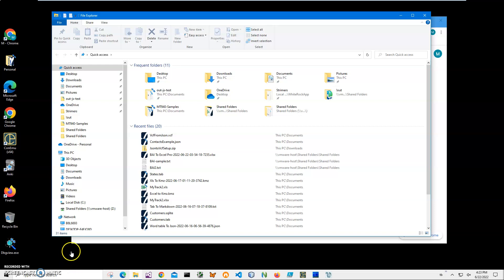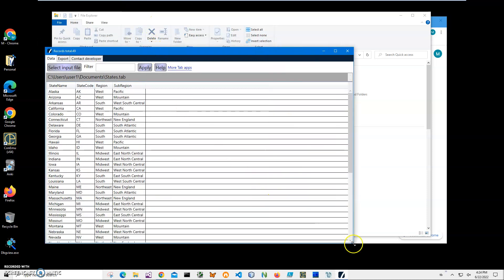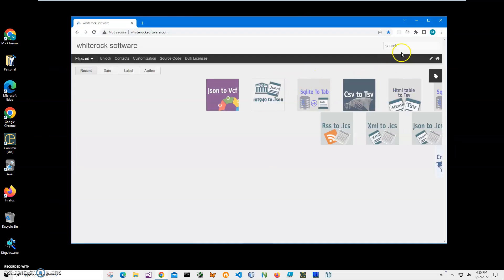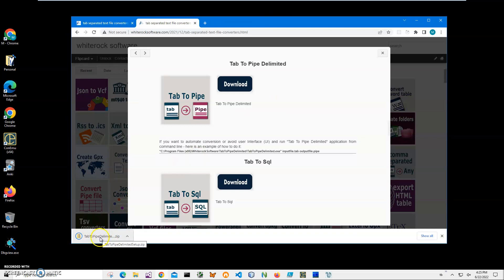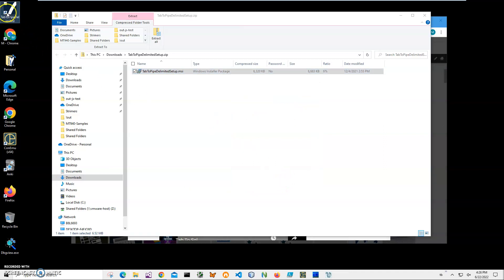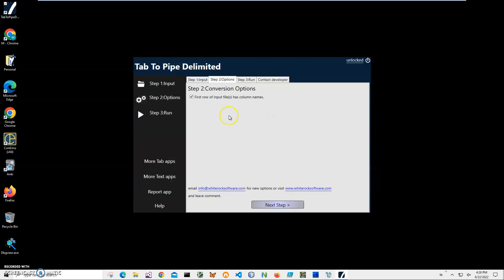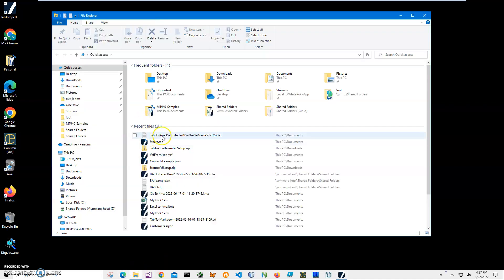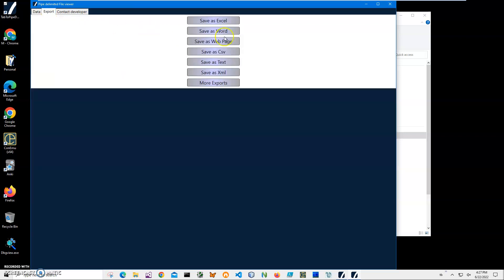Tab To Pipe Delimited instruction